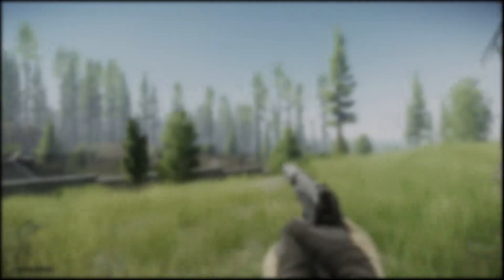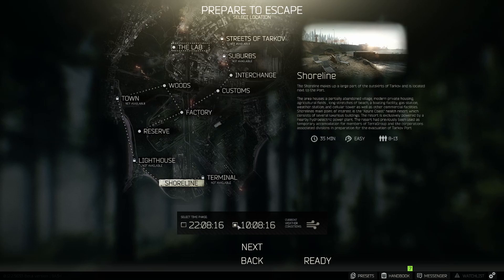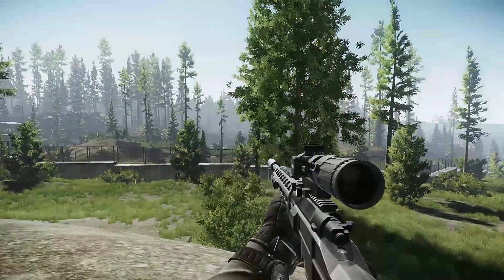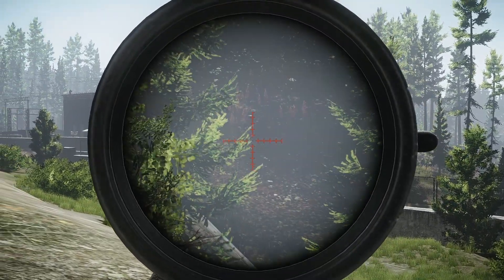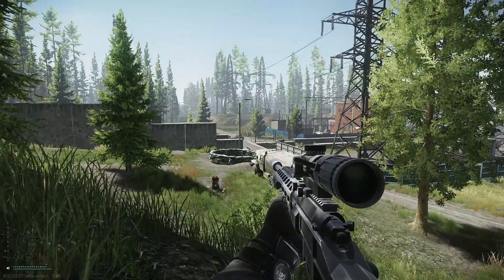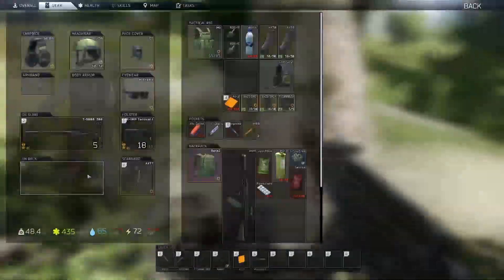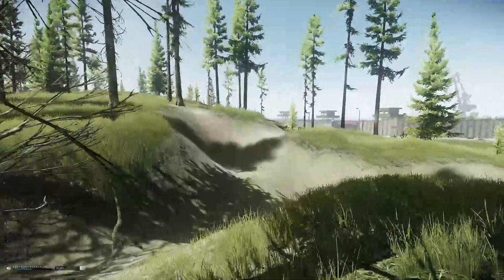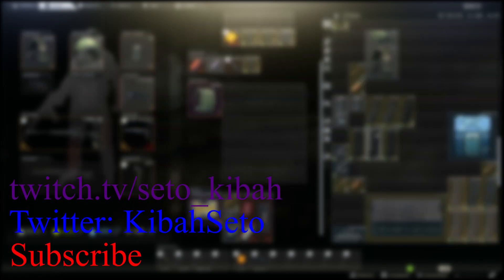SPECIALIZING YOUR KIT - SHORELINE SNIPER! (Tarkov Tactics)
Instead of having a kit for every map, why not have a kit specific to the raid?
Specializing has its advantages, and here, we can see how a sniper-oriented loadout can reap rewards if played correctly!

It does take patience, do be warned!

Join us in the Kibah Corps discord server to meet our one-of-a-kind Kibah Bot!

STREAM SCHEDULE!

MONDAY: 18:00 MST
WEDNESDAY: 18:00 MST
FRIDAY: 18:00 MST

Due to Twitch's new guidelines (2020), VODs uploaded to the YouTube channel may not have audio in some portions, however I am true to the posted Stream Schedule, any changes and/or surprise streams will be announced the Kibah Corps discord server linked.

Here's my hardware that I use, with links!

SDD- ADATA SU630 (System)

HDD - WDC WD10EZEX-08WN4A0 (Game)

3 Monitors

Headset - Corsair Void Pro Wireless

Mouse - XSoul Predator